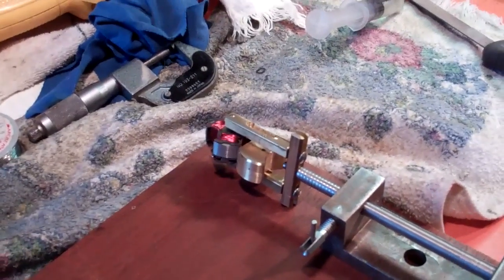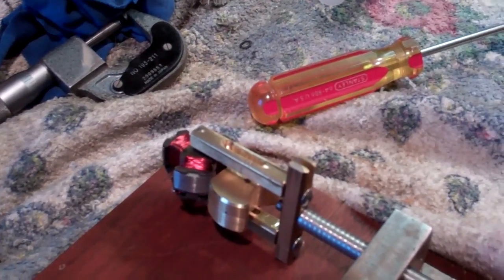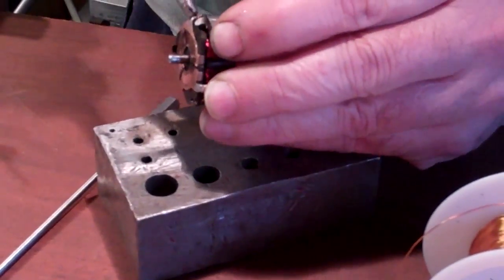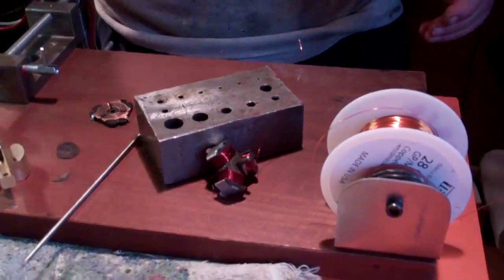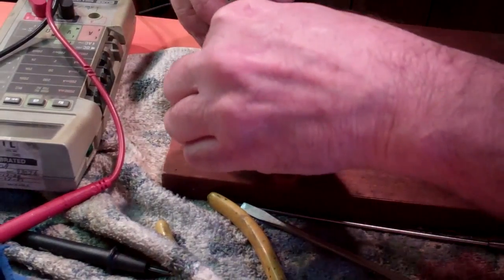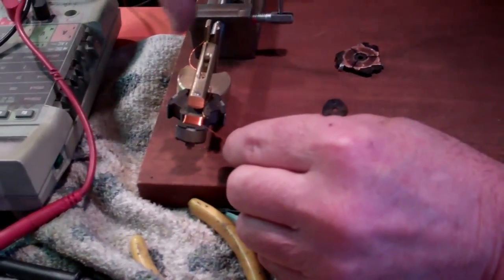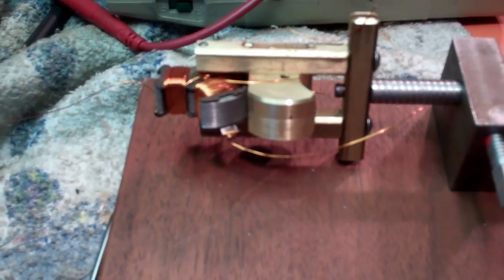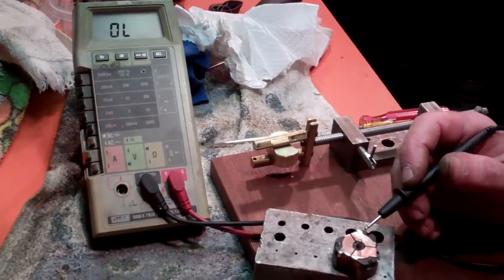REWINDING A MARX TRAIN ARMATURE